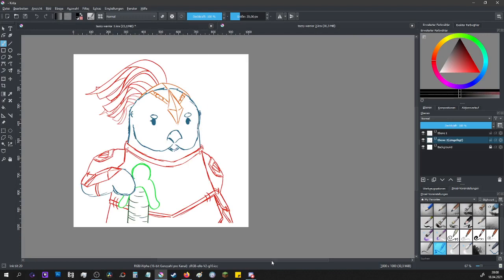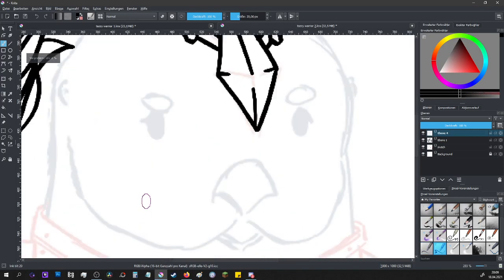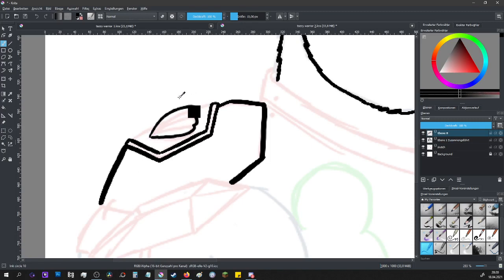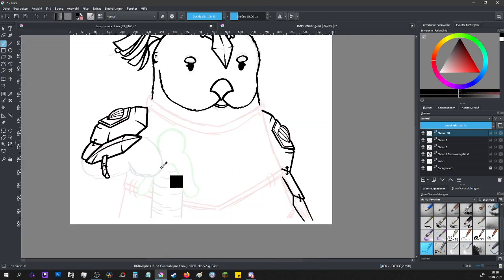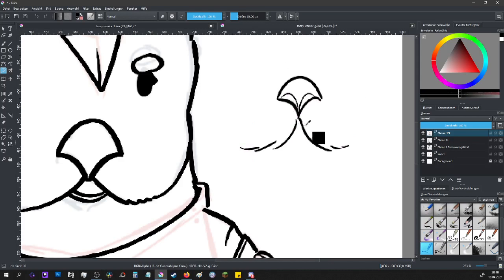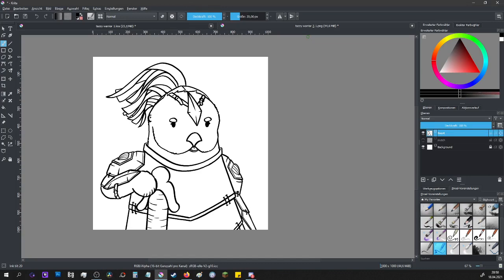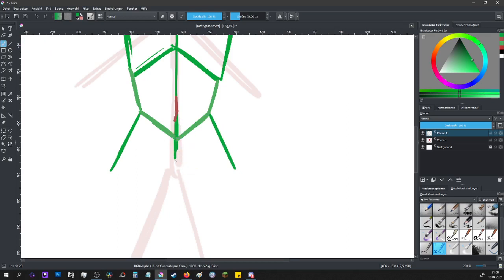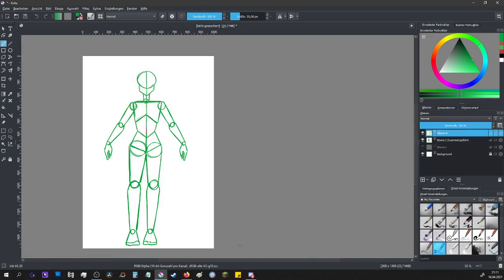Art-Live-Stream| Tazzy the Warrior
Today was the 1st art-live stream in the TazzTalks Discord.
Here you can re-watch me doing lineart and then explaining how I draw human bases!